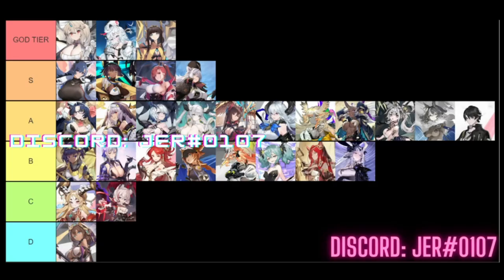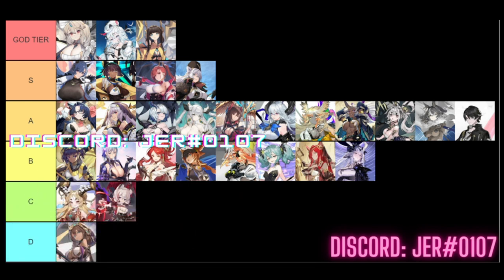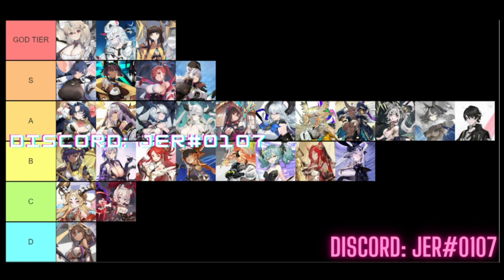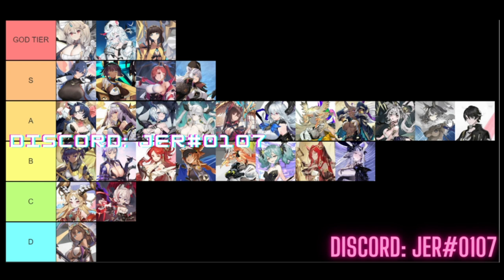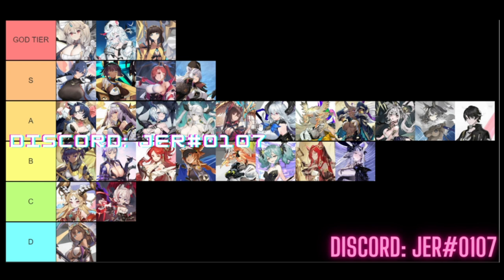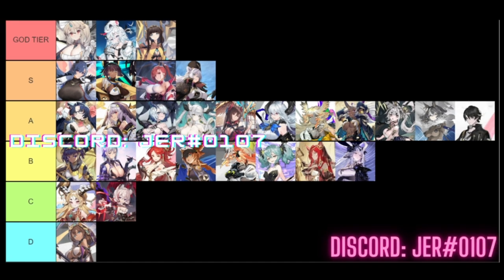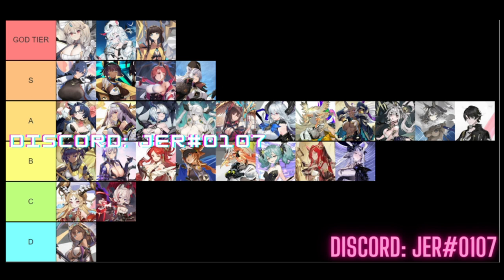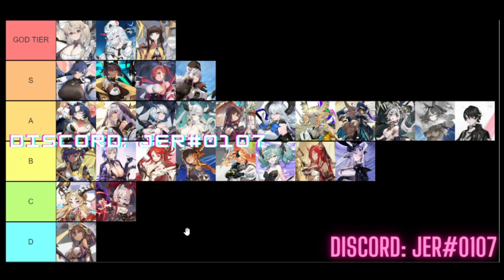[Echocalypse] SSR Tier List! | Do I agree with the Tiers?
Episode 617: Echocalypse SSR Tier List